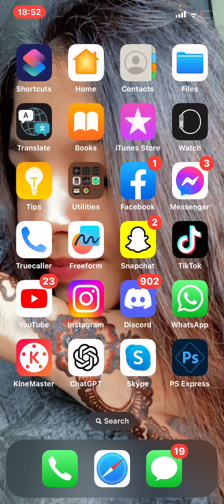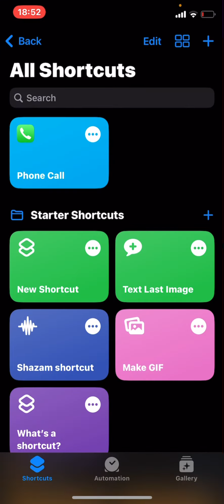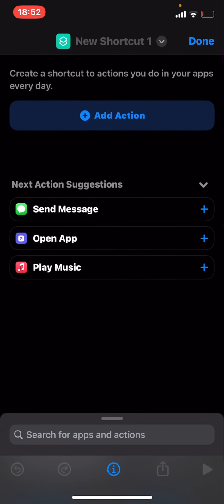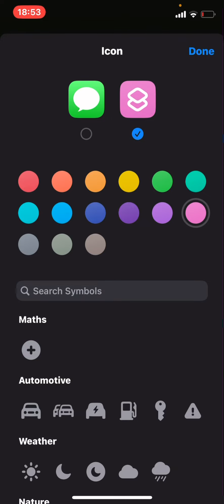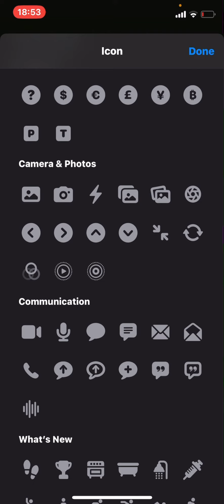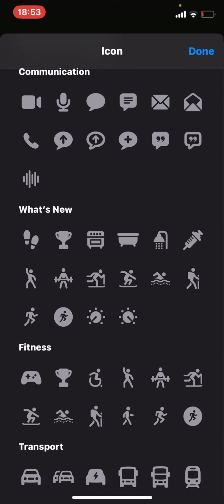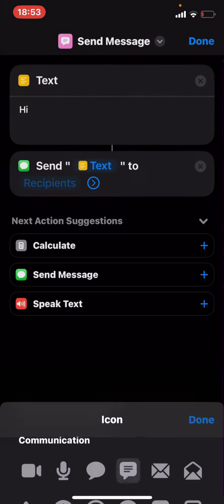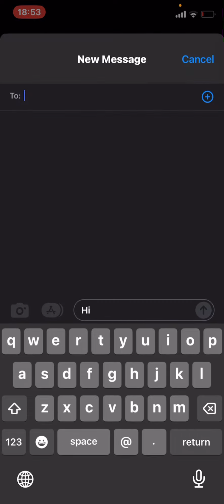How to Create Quick Access to Videos 2025 [New Method] iPhone MP4 Shortcuts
In this video: I will explain to you how to use the shortcuts app on your iOS device or Apple Watch. This video includes also a full tutorial for those of you who are rather beginners in the shortcuts world. I want to teach you how to start making your own custom shortcuts for your specific needs. This video will cover everything you need to know about the shortcuts app on iOS.

Shortcuts (formerly Workflow) is a visual scripting application developed by Apple and provided on its iOS, iPadOS, macOS, and watchOS operating systems. It allows users to create macros for executing specific tasks on their devices following a pre-defined scenario with just one tap. Third-party shortcuts can also be downloaded from the web or shared by users.